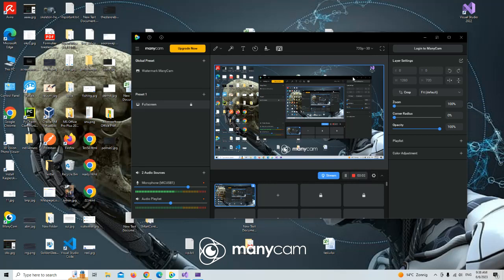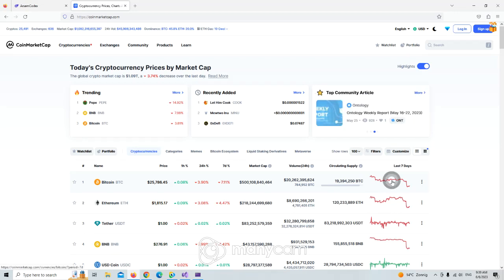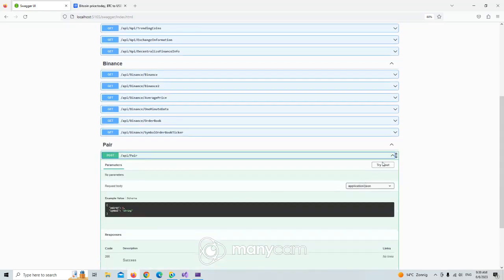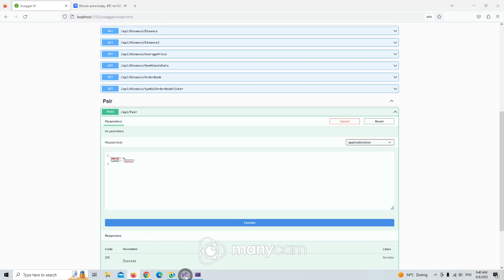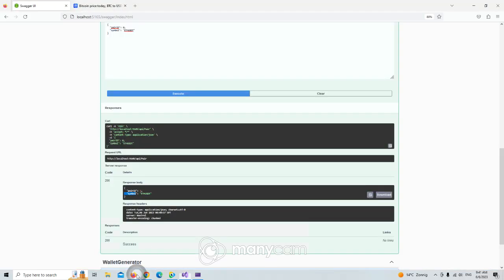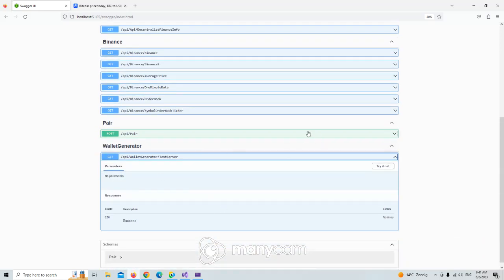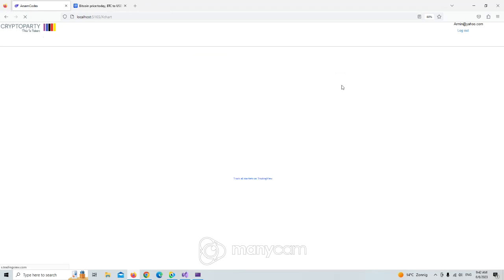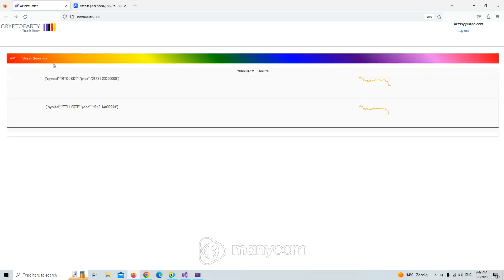CryptoParty Project , API , How Looks Like At time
My private ptoject in web3